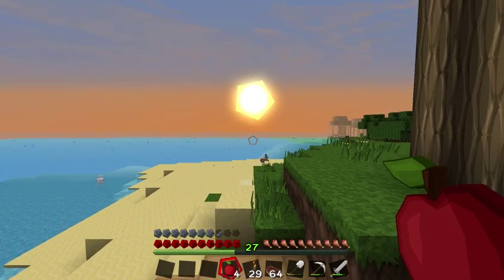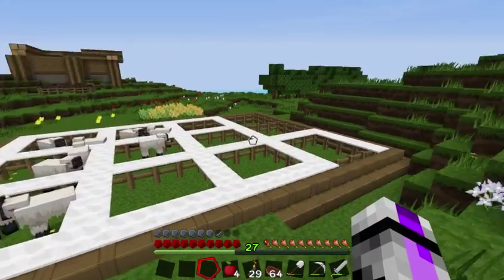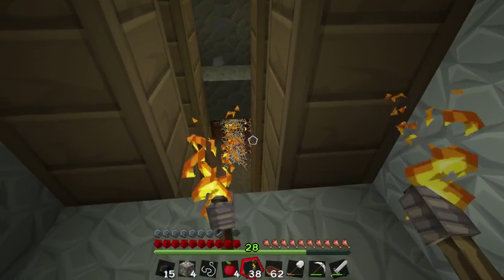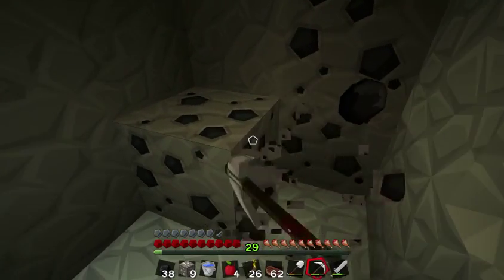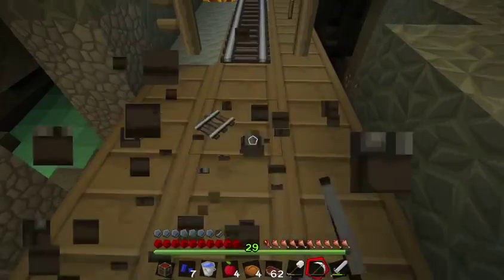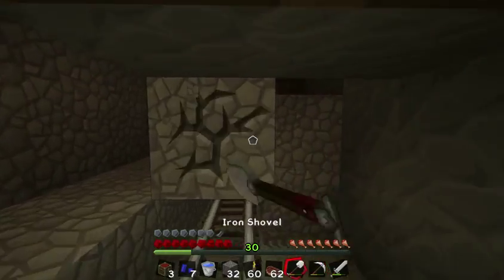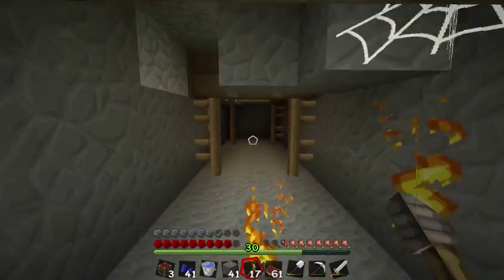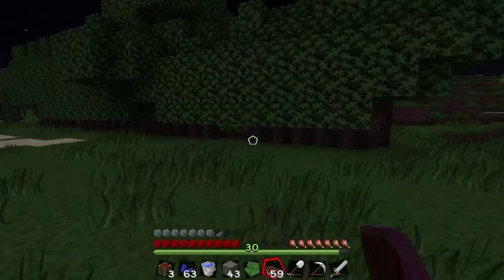Mata Nui Episode 5 - A long mining trip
Today we go mining to gather some much needed resources, and I talk a little bit about what they are for.